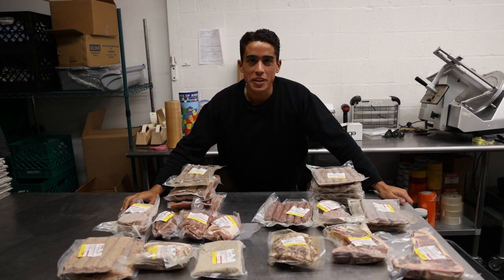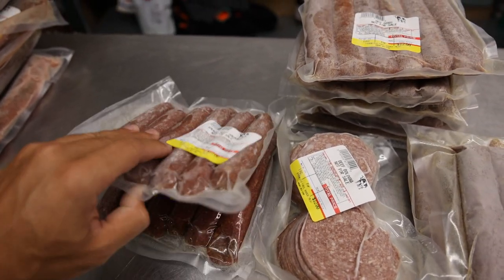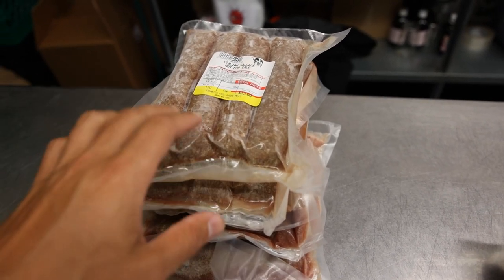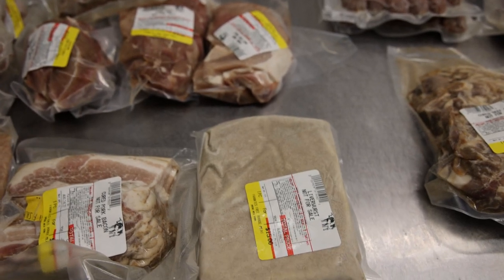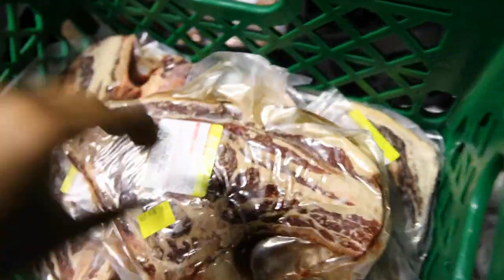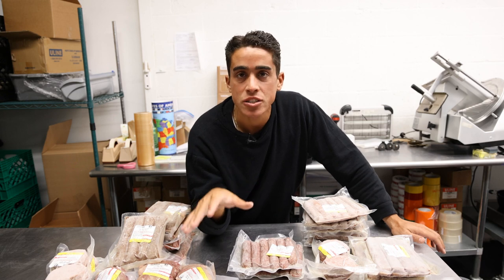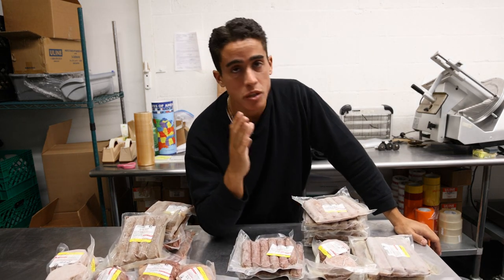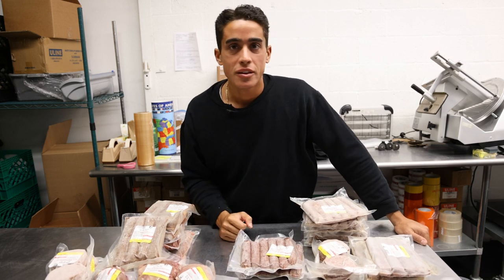Beef and Pork Shares now available!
00:00 - Second time's the charm
00:18 - Limited availability
00:35 - Beef share
01:46 - Pork Share
03:20 - Capped amount of certain products
03:47 - The Amish aren't the end solution
04:47 - Why are we doing shares
06:33 - Increased quality of nostalgic foods